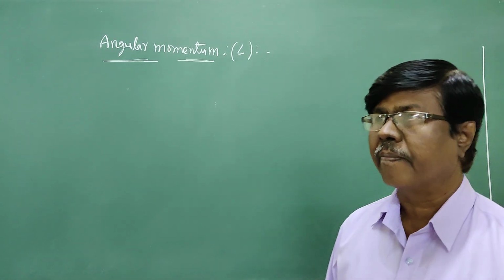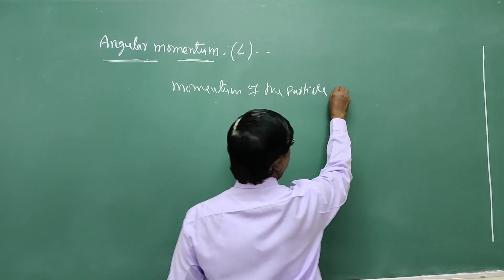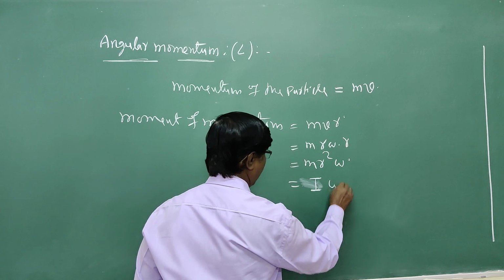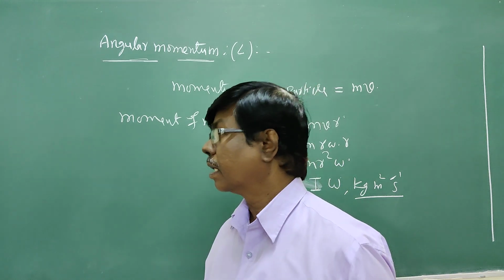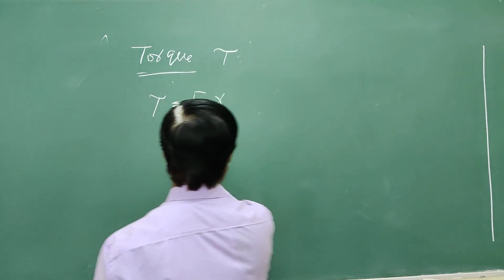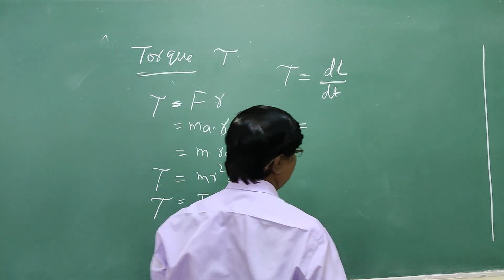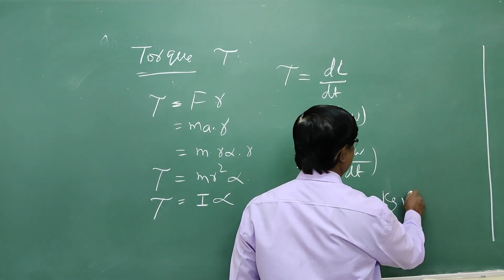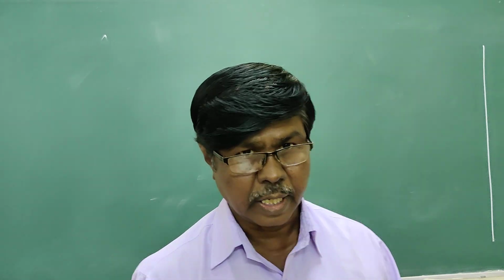Rigid Bodies, Lecture 3 | BSc. 1st Sem | Digge Basanna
Lecture on Angular Momentum & Torque